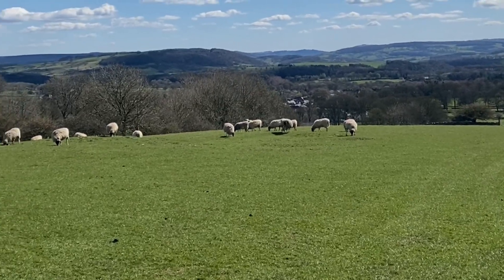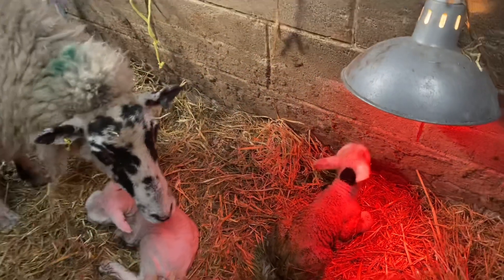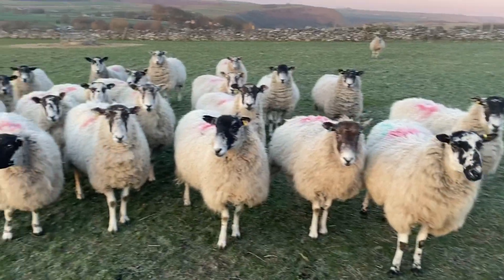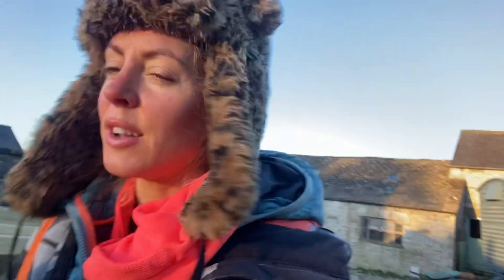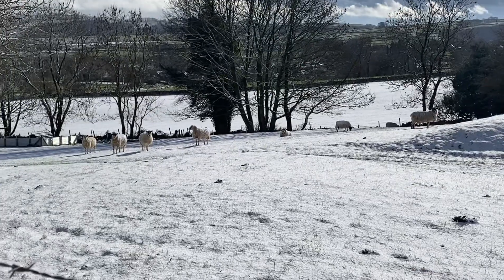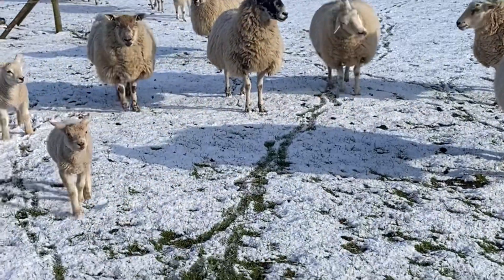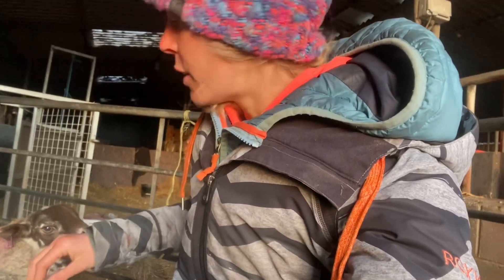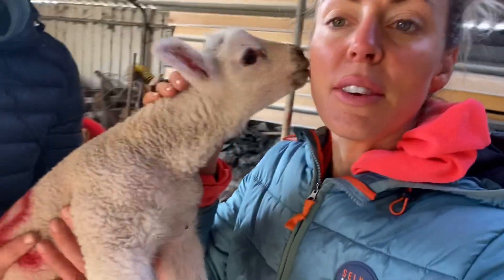IT’S SNOWING! CAN’T CONTROL THE WEATHER ... Lambing season, Dale Farm sheep farming Peak District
It’s April - And the weather is being interesting!

See how our week unfolds ... the highs and lows of farm life and lambing season.

Farm life in England, while the UK is in lockdown. Follow our Peak District farm life , where we also have a camp site

Life at Dale Farm Peak District - John and Joanna live and work on a small farm in the beautiful hills of the Peak District, Derbyshire UK. We enjoy stunning views around of the English rolling countryside. Have an insight of farming life and country living. Sunrises, sunsets, views, and chit chat. I We are a
 with sheep and cows, all grass fed outdoor living livestock.